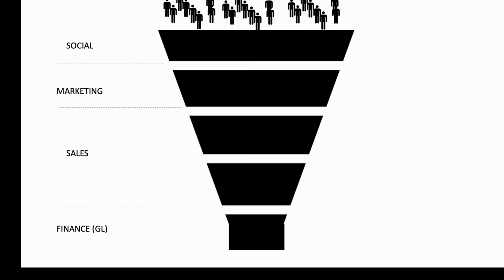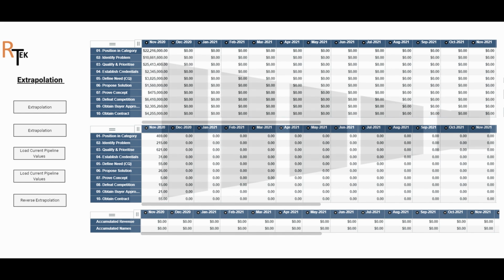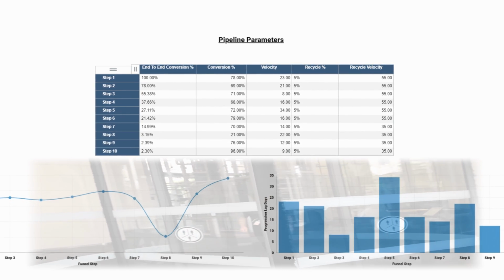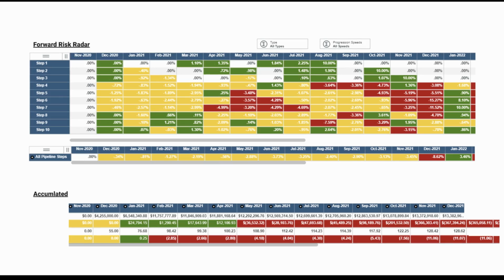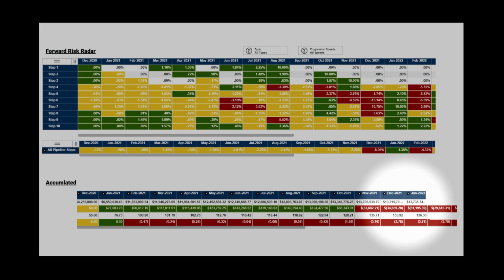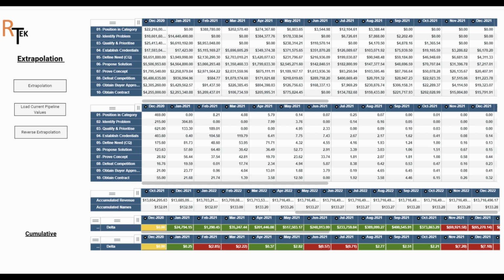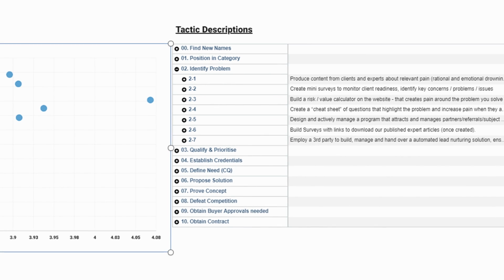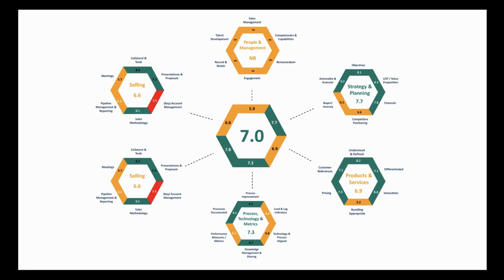Telemetry RT3 Demonstration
A short (23 min) video demonstration of some of the key features of Telemetry's unique pipeline analytics and intelligence capabilities.